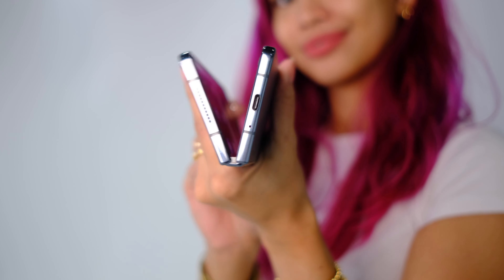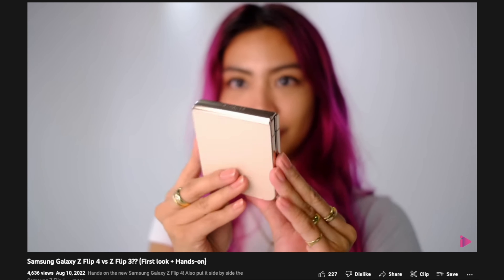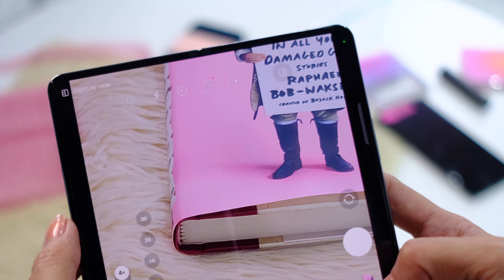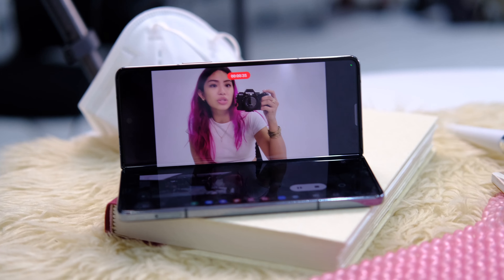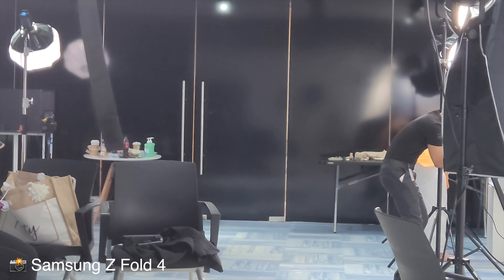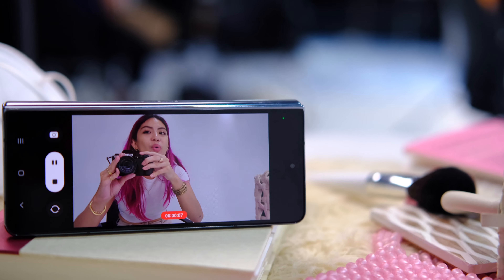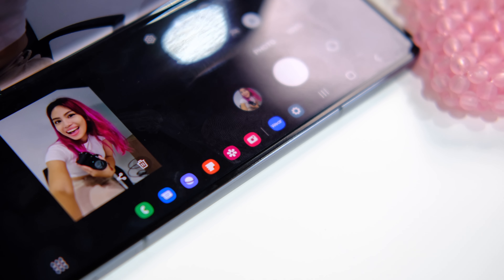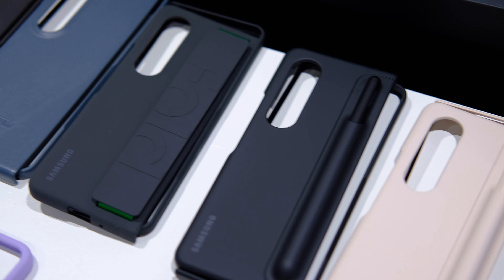Samsung Z Fold 4 hands on + initial impressions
What you need to know about the Samsung Z Fold 4!